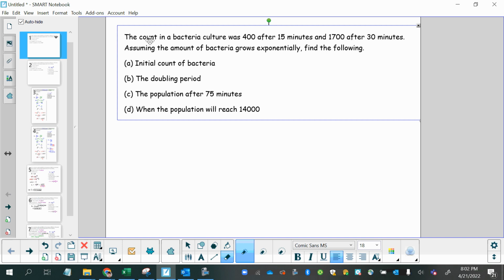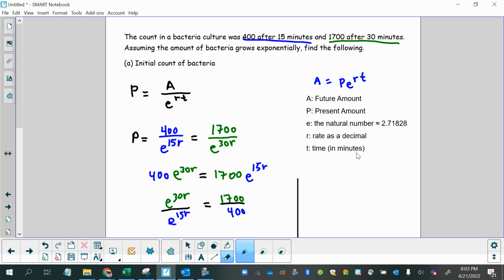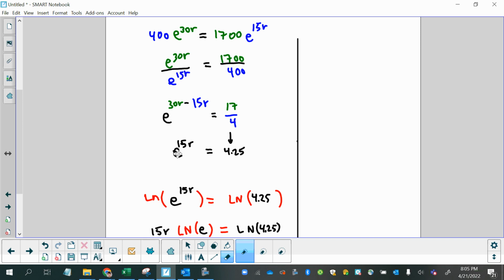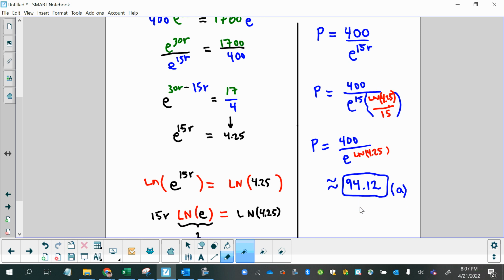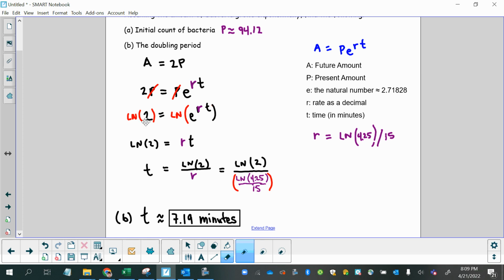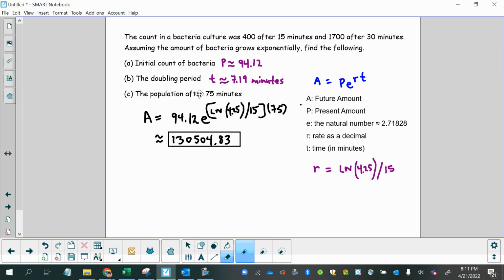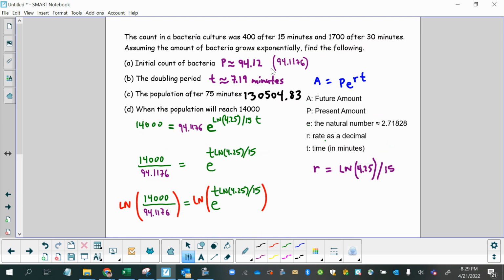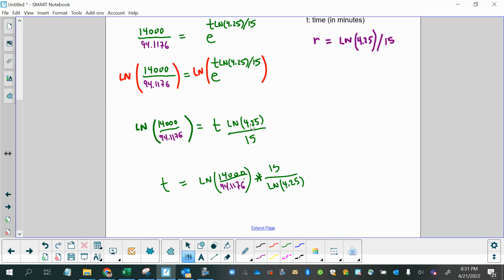Bacterial Growth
Use the continuous exponential growth formula to answer questions about the growth of a bacteria culture.